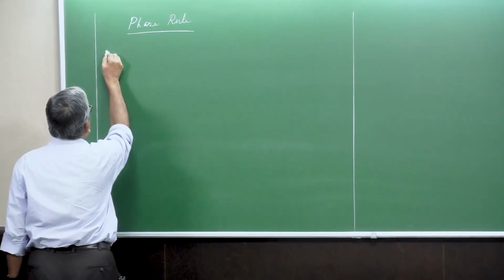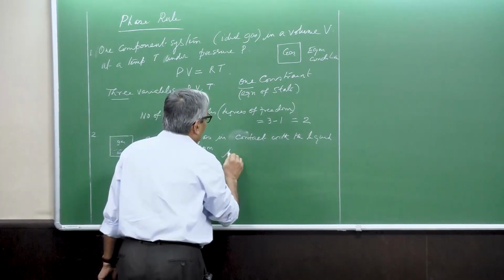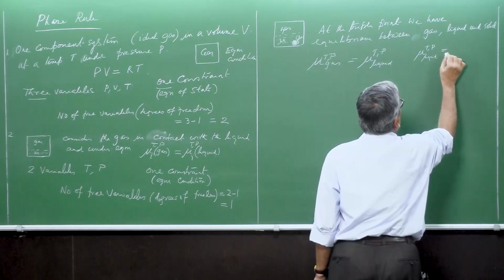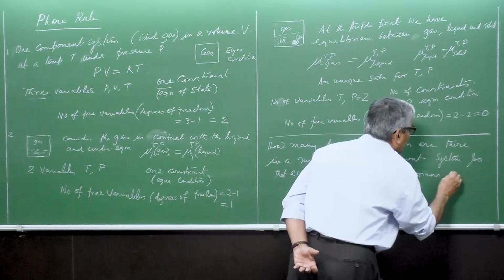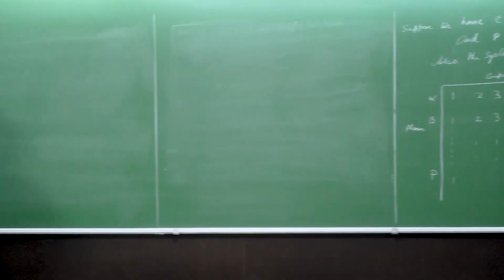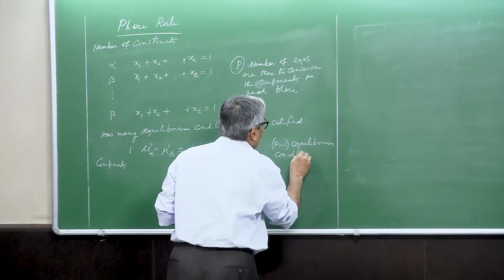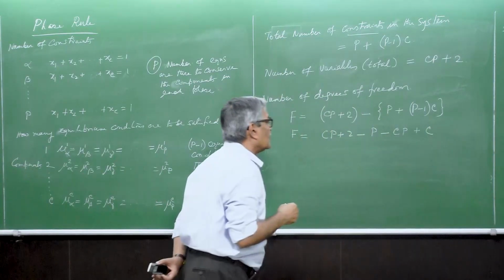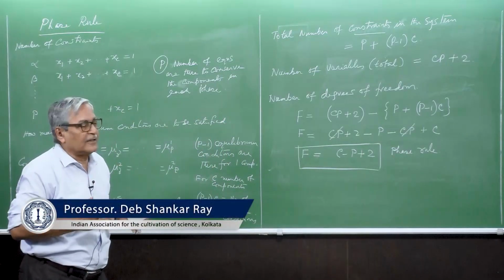PHASE RULE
Subject: Chemistry
Course Name: Chemical Thermodynamics: An Introduction
Name of Presenter: Prof. Deb Shankar Ray